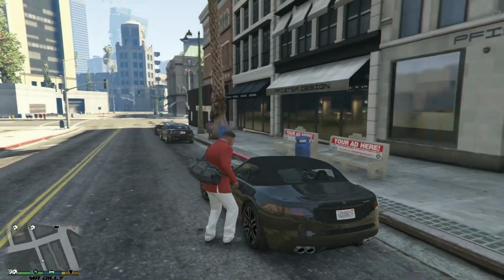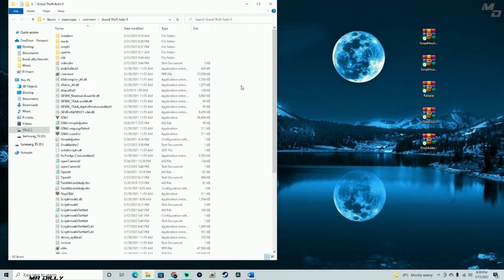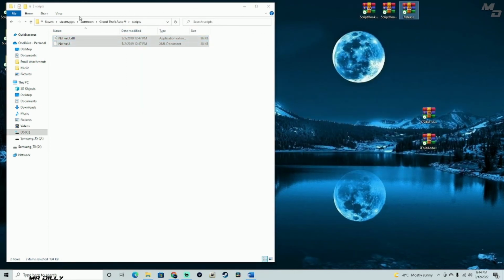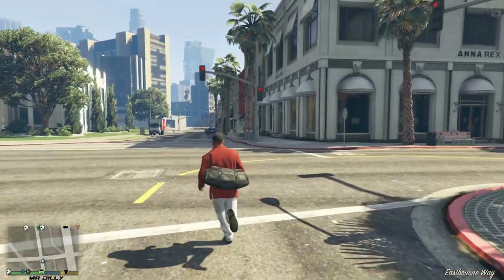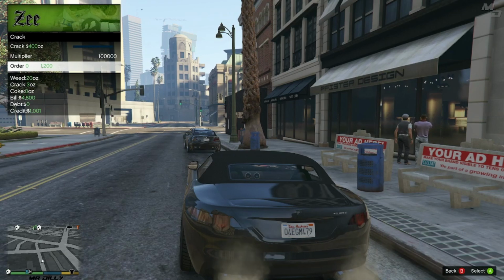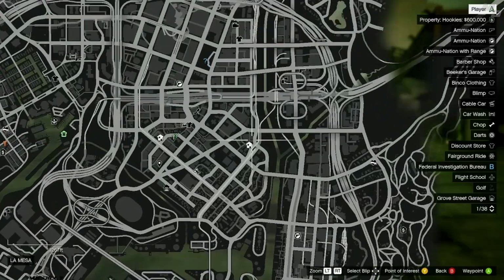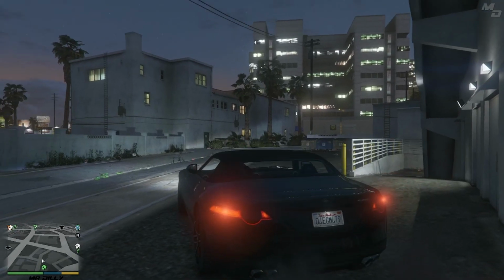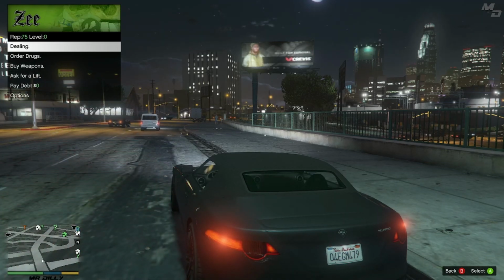Creating Your Virtual Identity: How to Install LS Life Mod for a Whole New GTA V Experience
MOD LIST